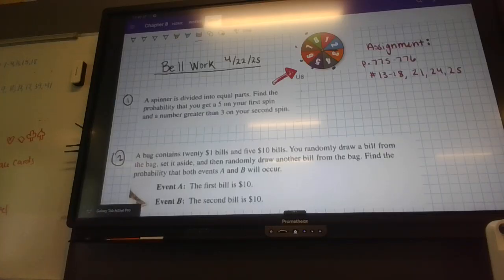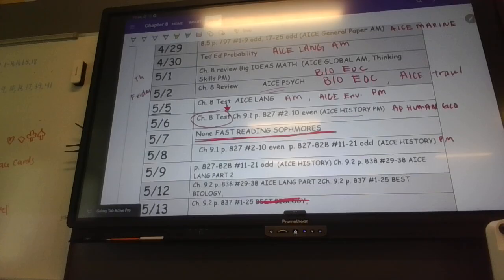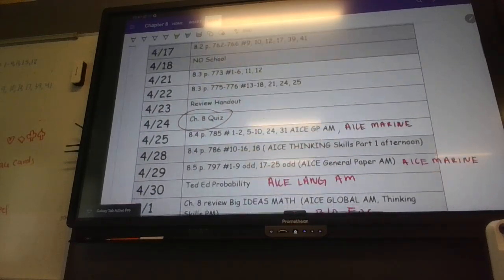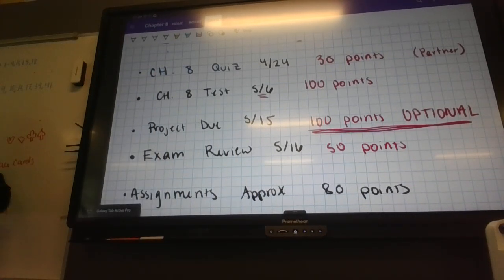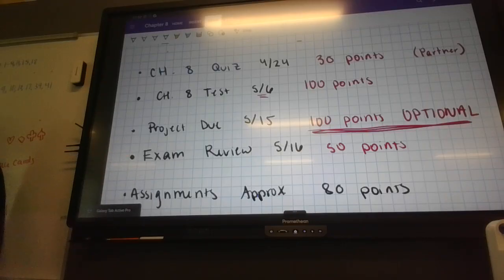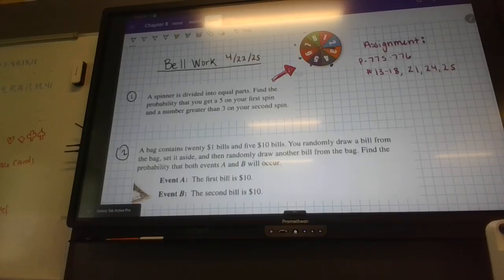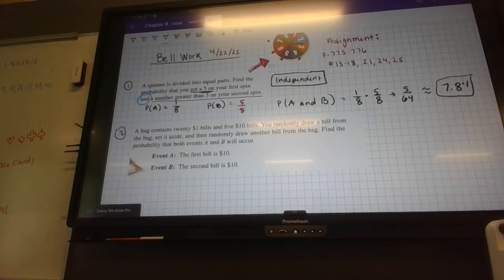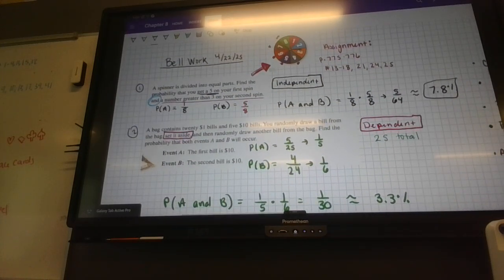Tuesday PAM 3